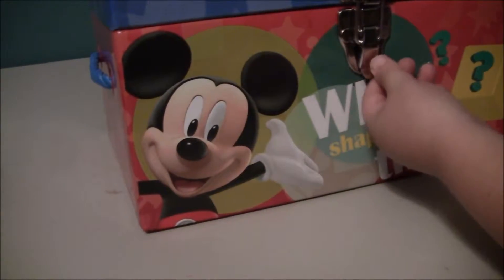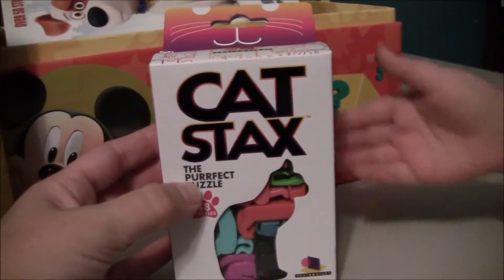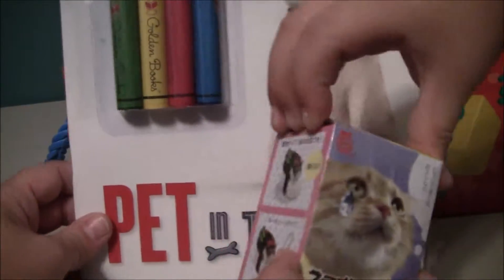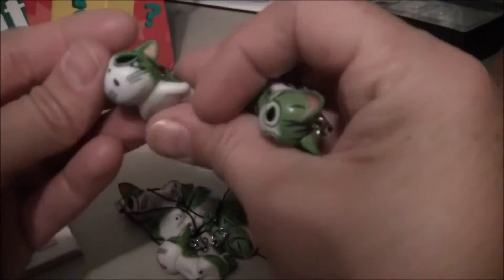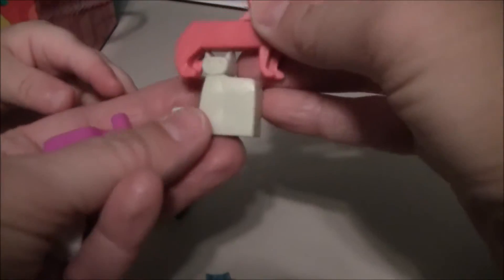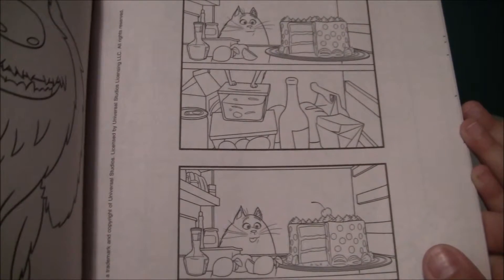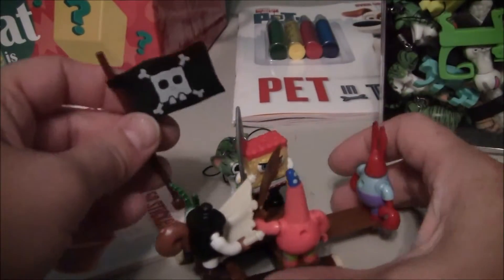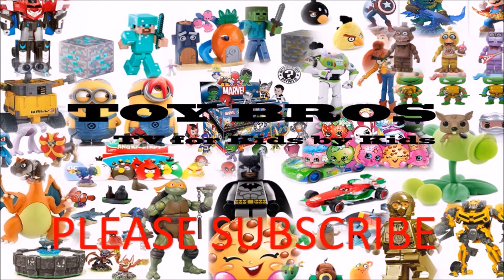Secret Life of Pets, Spongebob, Mickey Mouse, and LOTS of Cats Surprise Box Opening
Watch the Toy Bros open a surprise box full of toys including Secret Life of Pets, Spongebob, Mickey Mouse, and LOTS of Cats